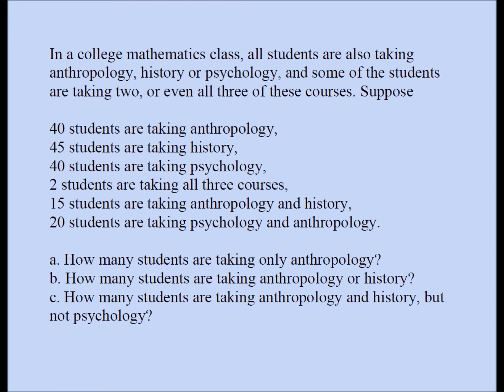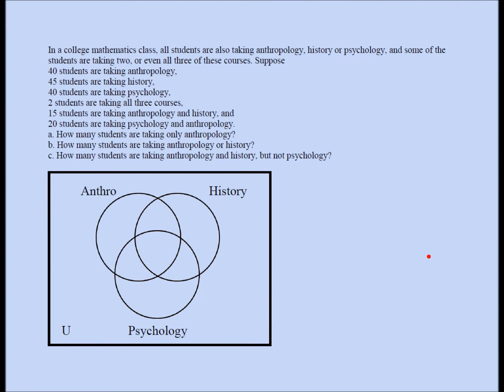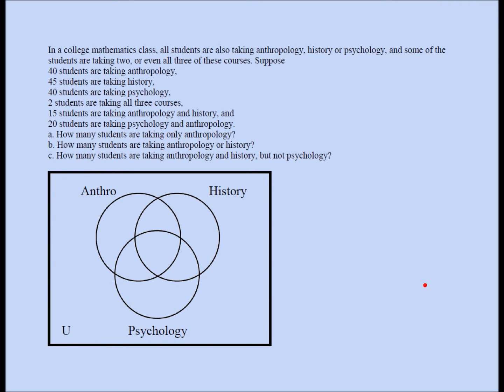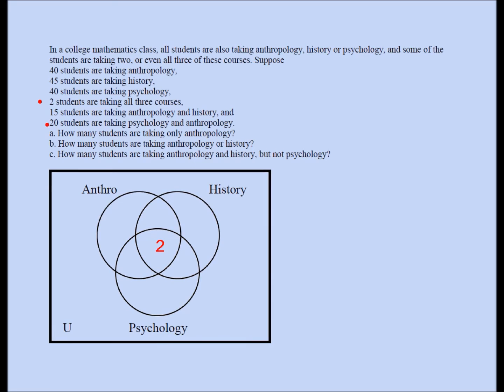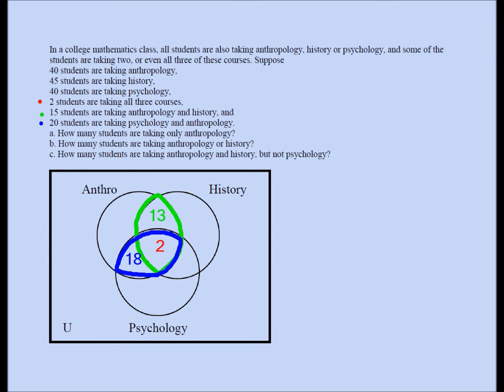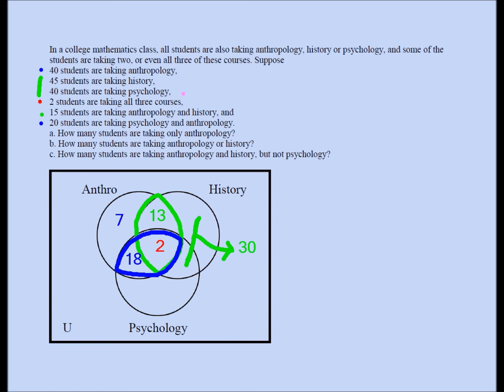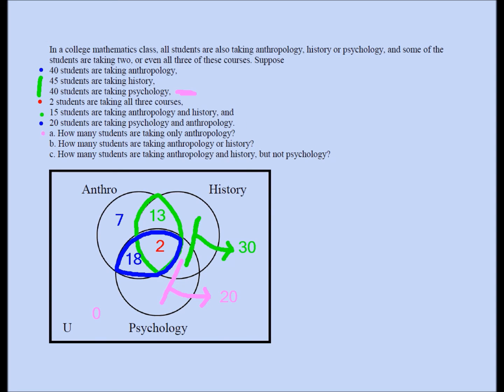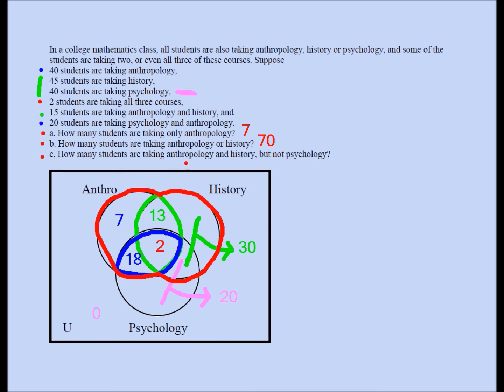Three-set Venn Diagram Problem 02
Try this one on your own...
In a college mathematics class, all students are also taking anthropology, history or psychology, and some of the students are taking two, or even all three of these courses. Suppose

45 students are taking anthropology,
45 students are taking history,
40 students are taking psychology,
4 students are taking all three courses,
15 students are taking anthropology and history,
20 students are taking psychology and anthropology.

a. How many students are taking only anthropology?
b. How many students are taking anthropology or history?
c. How many students are taking anthropology and history, but not psychology?

Ans: a. 14, b. 75, c. 11